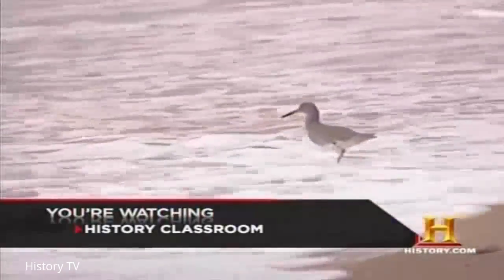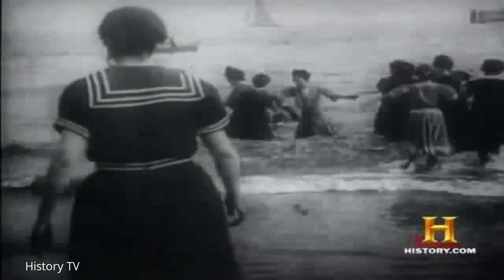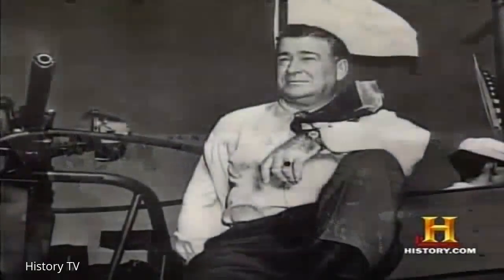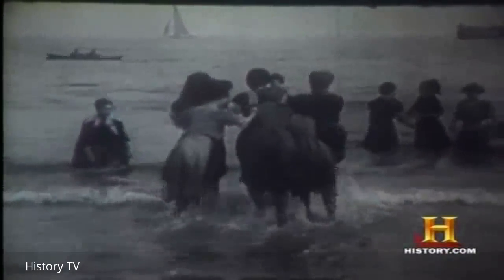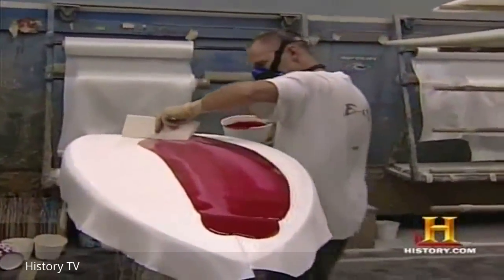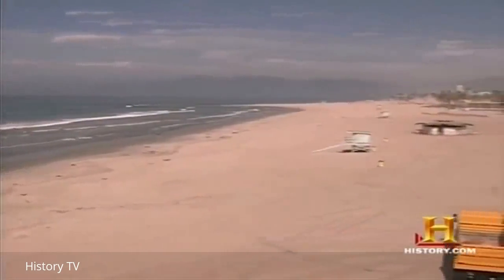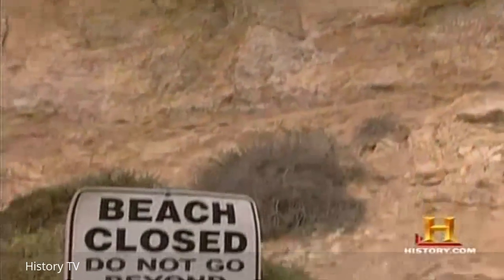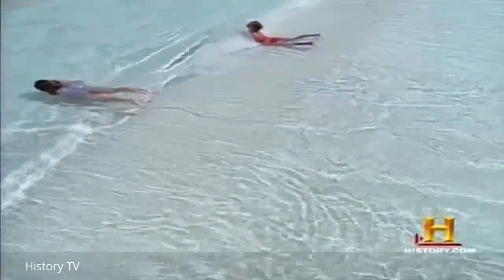Beach Technology - The story Behind It - History TV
A beach is a landform along the coast of an ocean or sea, or the edge of a lake or river. It usually consists of loose particles, which are often composed of rock, such as sand, gravel, shingle, pebbles, or cobblestones. The particles comprising a beach are occasionally biological in origin, such as mollusc shells or coralline algae.

Some beaches have man-made infrastructure, such as lifeguard posts, changing rooms, and showers. They may also have hospitality venues (such as resorts, camps, hotels, and restaurants) nearby. Wild beaches, also known as undeveloped or undiscovered beaches, are not developed in this manner. Wild beaches can be valued for their untouched beauty and preserved nature.

Beaches typically occur in areas along the coast where wave or current action deposits and reworks sediments.

The former are described in detail below; the larger geological units are discussed elsewhere under bars.

There are several conspicuous parts to a beach that relate to the processes that form and shape it. The part mostly above water (depending upon tide), and more or less actively influenced by the waves at some point in the tide, is termed the beach berm. The berm is the deposit of material comprising the active shoreline. The berm has a crest (top) and a face — the latter being the slope leading down towards the water from the crest. At the very bottom of the face, there may be a trough, and further seaward one or more long shore bars: slightly raised, underwater embankments formed where the waves first start to break.

The sand deposit may extend well inland from the berm crest, where there may be evidence of one or more older crests (the storm beach) resulting from very large storm waves and beyond the influence of the normal waves. At some point the influence of the waves (even storm waves) on the material comprising the beach stops, and if the particles are small enough (sand size or smaller), winds shape the feature. Where wind is the force distributing the grains inland, the deposit behind the beach becomes a dune.